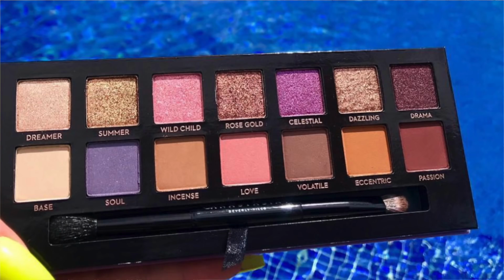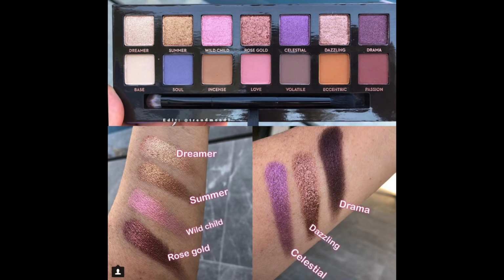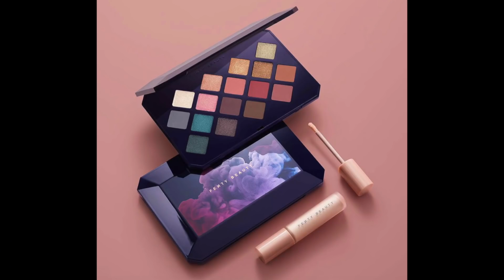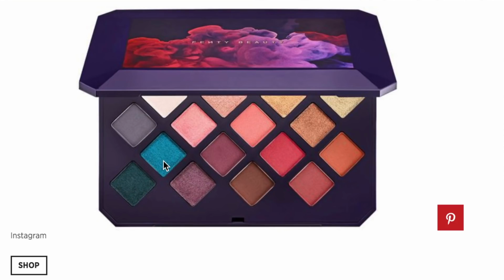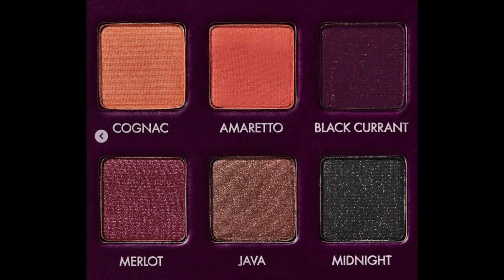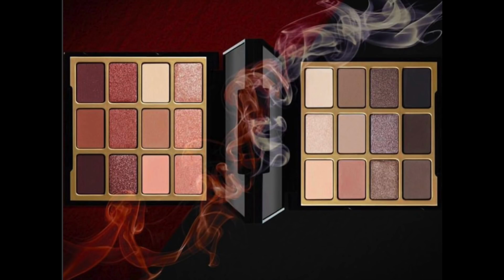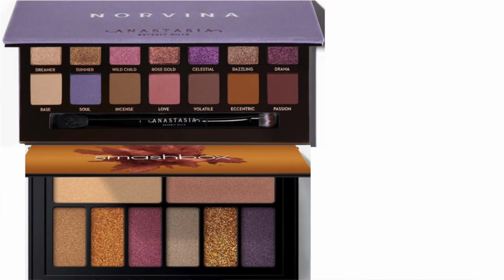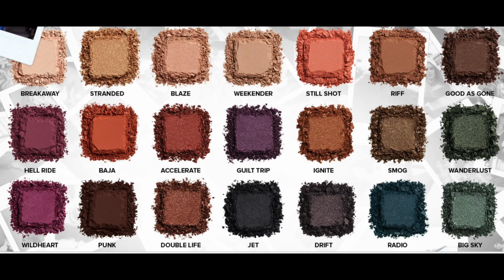Best New Eyeshadow Palette Releases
Wow, it feels like Christmas in July with all the new eyeshadow palette releases. There are seven on my list that I am looking at in all price ranges from drugstore to luxury brands, including a dupe for the new Norvina palette.

Ebates:
If you are shopping on line, why not get cash back? It is super easy and you get $10 bonus just for signing up.

MagicLinks (for video creators):
I use MagicLinks for all my ready-to-shop product links.

Product List**
Anastasia Beverly Hills Norvina Eyeshadow Palette
Dior Backstage Eyeshadow Palette (cool & warm)
Fenty Moroccan Spice
Lorac Pro 4
Miliani (No names, launch dates)
Smashbox Covershot Major Metals
Urban Decay Born to Run

On my face:
It Cosmetics Your Skin But Better CC+ (light)
L'Oreal Infallible Pro Glow Concealer (01 classic ivory)
Lorace Behind the Scenes Eye Primer
Viseart Cool Matte Eyeshadow Palette
L'Oreal Brow Stylist (light brunette)
Essence Lash Princess
Marc Jacobs Fineliner Ultra-Skinny Gel Eye Crayon (blacquer(berry))
It Coscmetics Ombre Radiance (warm radiance)
Clinique Check Pop (berry pop)
Besame Brightening Vanilla Powder (translucent)
L'Oreal ColorStay Anti-Feathering LipLiner (last plum)
MAC Prep + Prime Fix+

This has no impact on the cost to the consumer. This commission helps support and sustain my channel so that I can continue to bring you content without paid sponsorships. Thank you for so much for watching my channel.